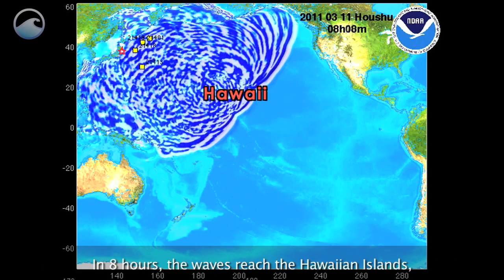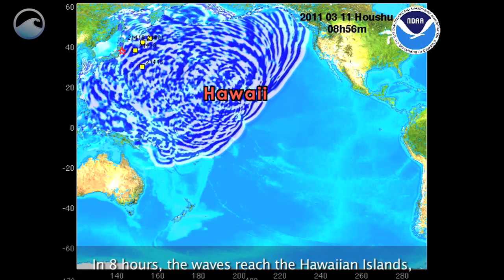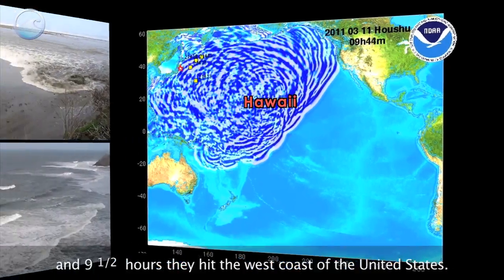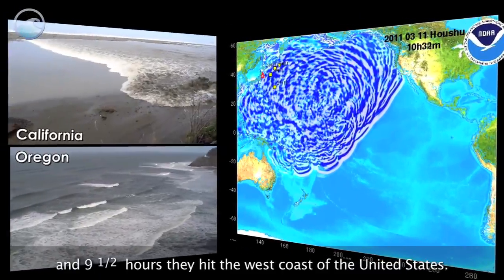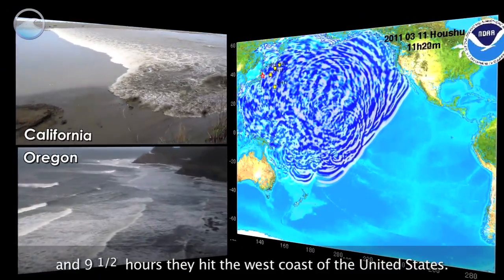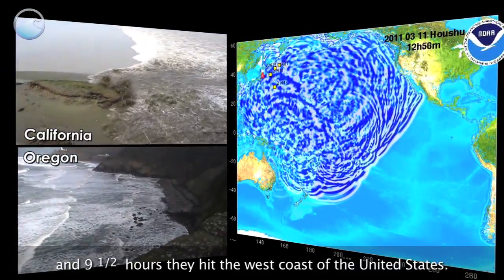Tsunami Strike: Japan Part II: Propagation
80 miles east of Japan, a 9.0 magnitude earthquake rocks the ocean floor. This disturbance causes a transfer of energy from the seafloor to the ocean, generating a series of ocean waves, known as a Tsunami.

In about 20 minutes, waves strike the Japanese coastline. Other nations go on high alert, because the tsunami will propagate, or spread, throughout the Pacific Ocean.

As the tsunami radiates outward from Japan, it encounters a variety of ocean features, such as ridges and underwater volcanoes, which guide the tsunami and create a complex pattern of scattering and reflective waves.

In eight hours, the waves reach the Hawaiian Islands, and in 9 1/2 hours they hit the west coast of the United States. In 16 hours, the tsunami reaches the Indian Ocean and New Zealand. And by 22 hours, the entire Pacific Ocean had been affected.

The impact of a tsunami can be highly variable because of the complicated interactions with ocean features and coastline elements. Wave height and speed will differ from place to place.

Since tsunamis can be hundreds of miles long and travel thousands of miles away from where they originated, they are considered a worldwide threat when they form.

Credits/Links:
NOAA's Office of Oceanic and Atmospheric Research:
Rebel Arts.
GEBCO.

Footage Courtesy Of:
Japan Broadcasting Corporation (NHK).
Japan Coast Guard.
TV Asahi Corporation.